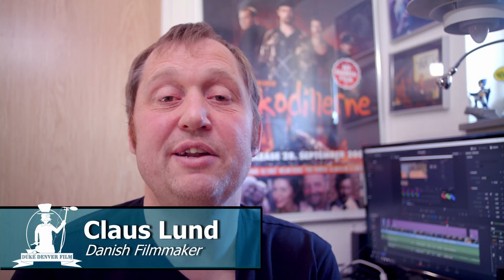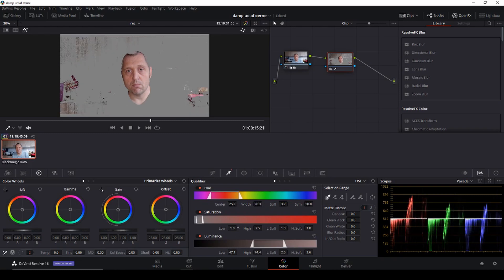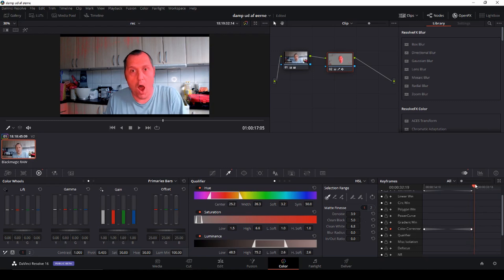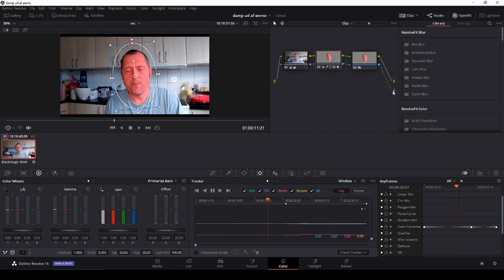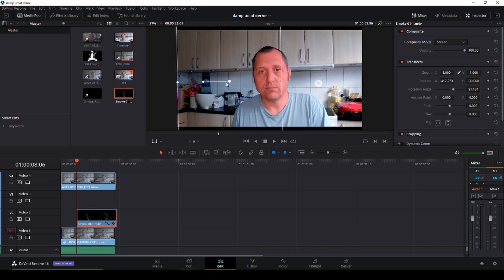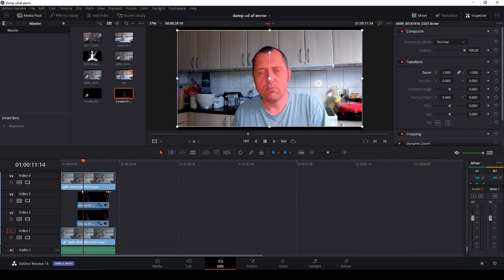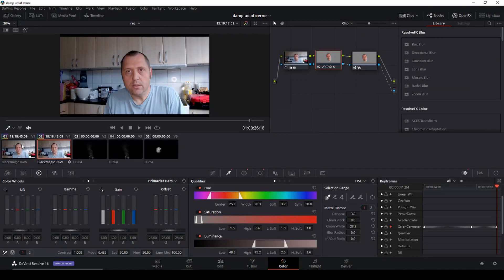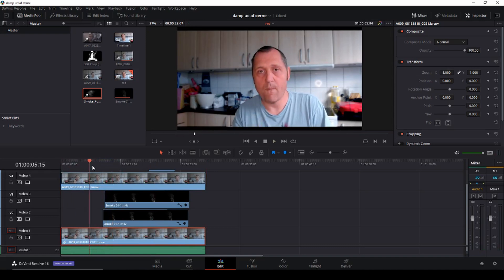Davinci Resolve 16 How to make Hot Chilli Face using color and smoke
Hello in this video tutorial we look at how to make a cartoon inspired effect shot (man eats chilli, it is so strong that smoke comes out of his).
Most of the effect can be made in the edit page, the rest we do in the color pagen.